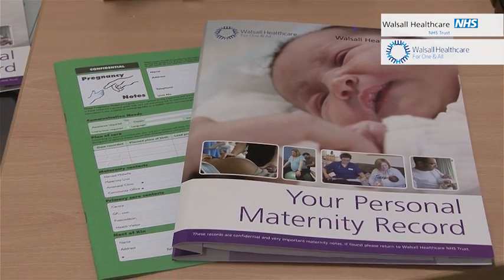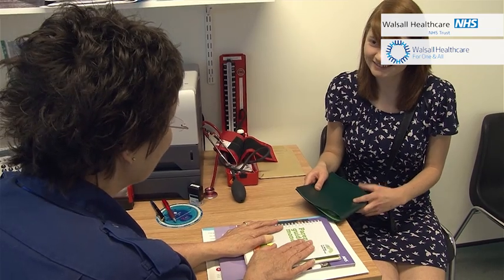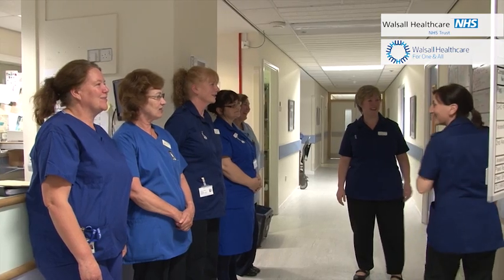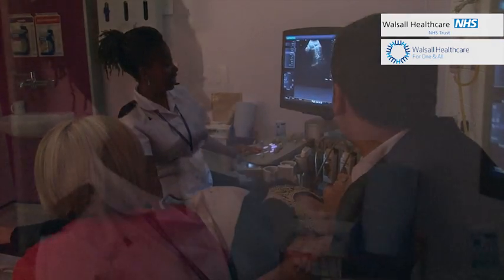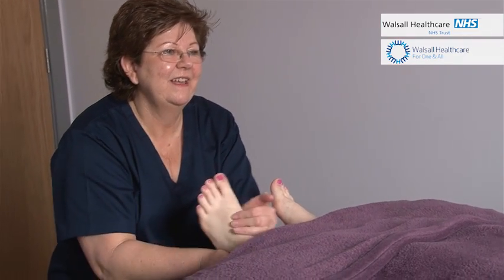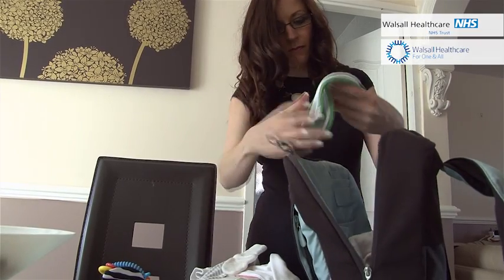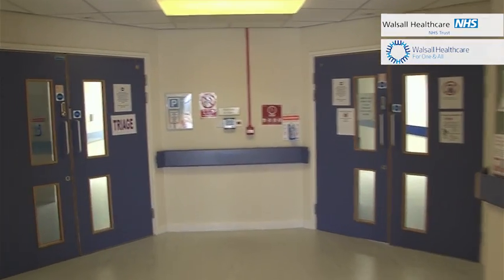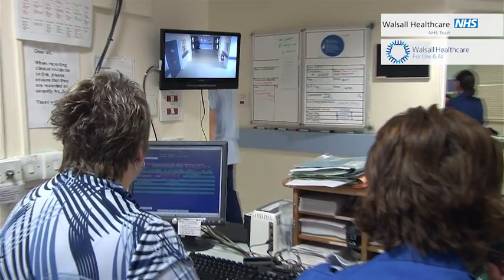Antenatal Care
Having your baby at Walsall Healthcare NHS Trust - Care During Delivery